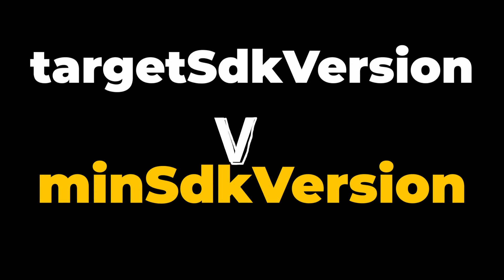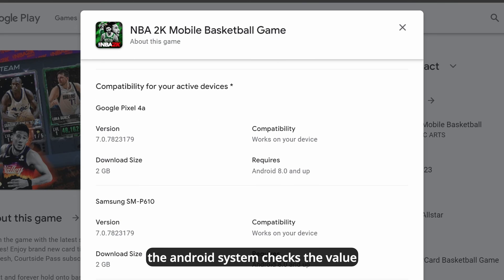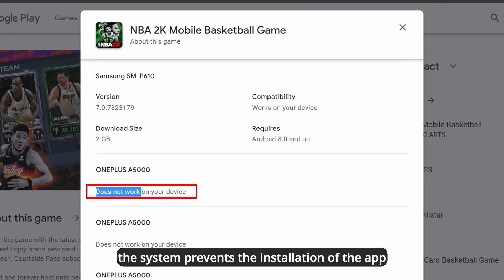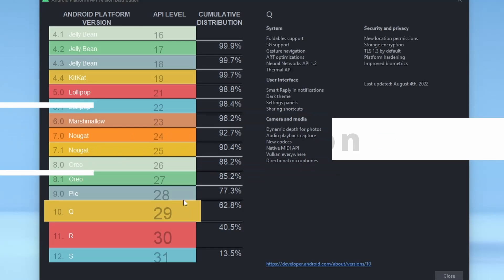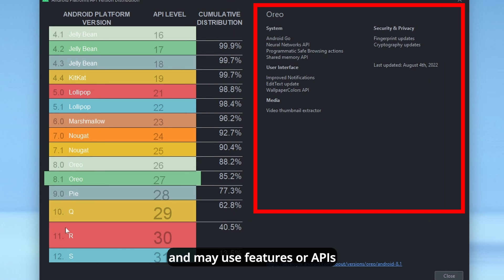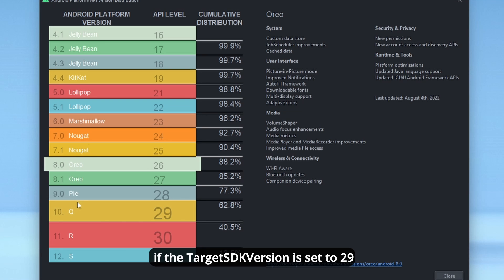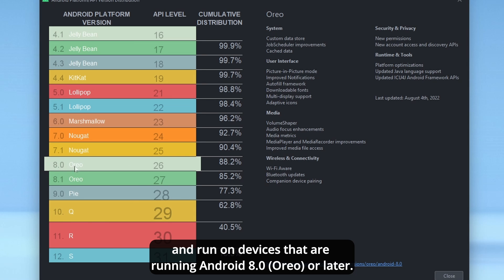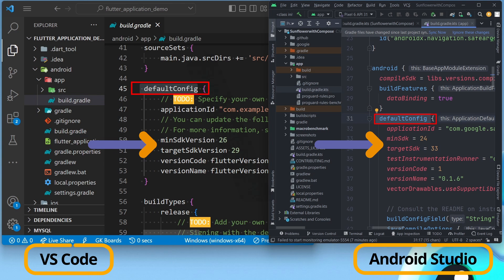Android minSDKverion vs targetSDKverion: What is the difference ?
In this video we highlight the main difference between minSDKverion vs targetSDKverion values in your app gradle file.